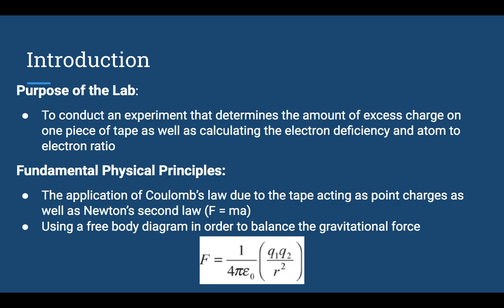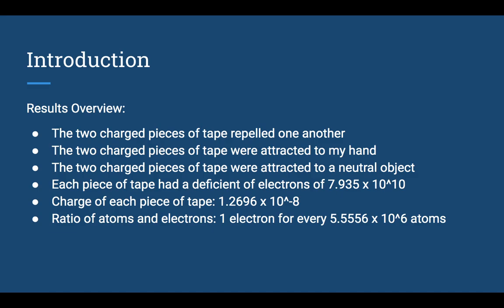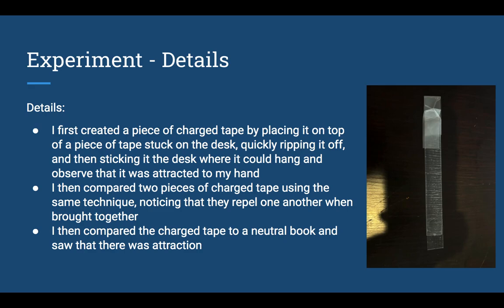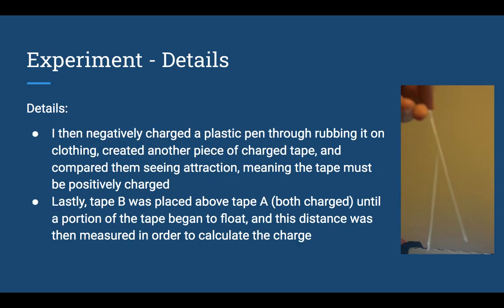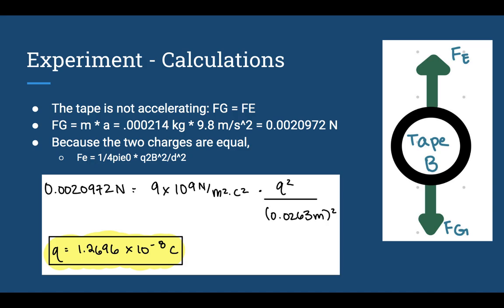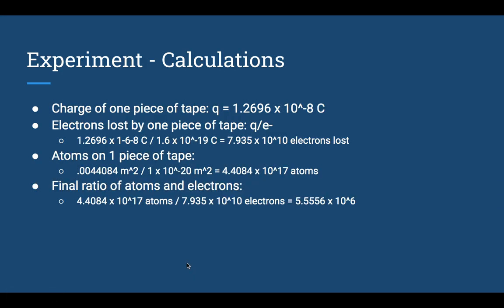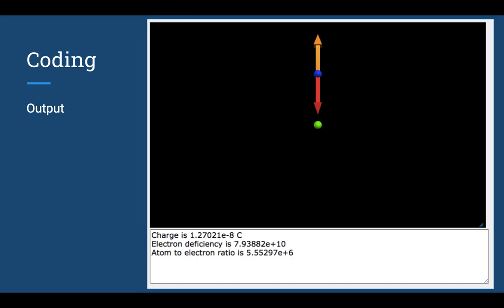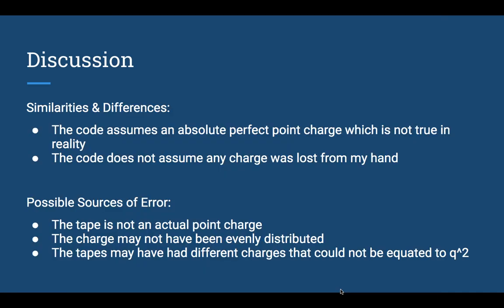September 9, 2024